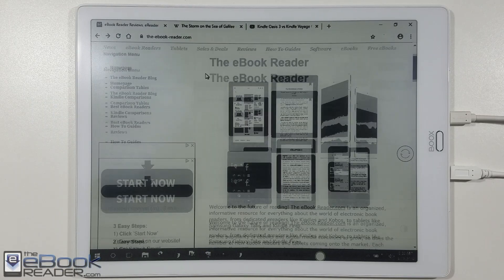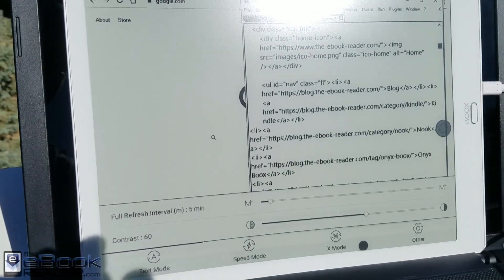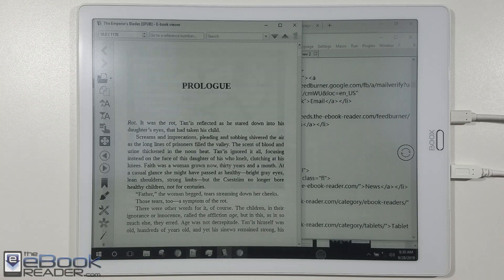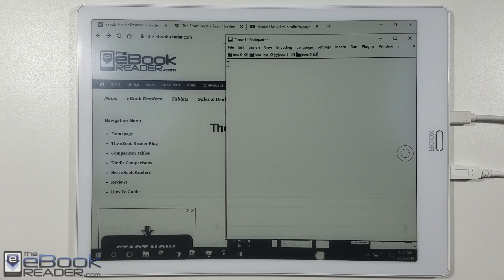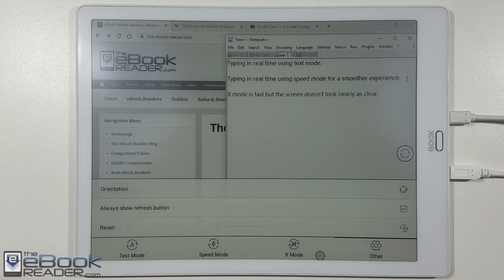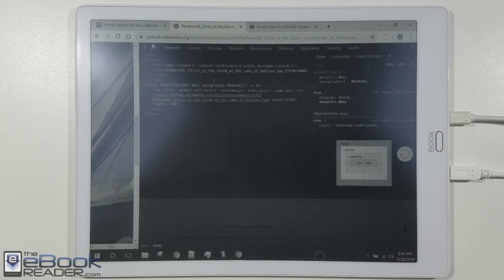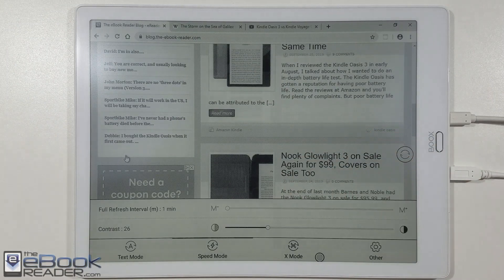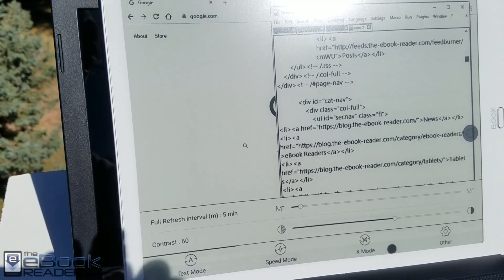Onyx Max3 Monitor Review - 13.3" E Ink eReader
A video showing the new Onyx Boox Max3 with a 13.3" E Ink screen when used as a secondary monitor.